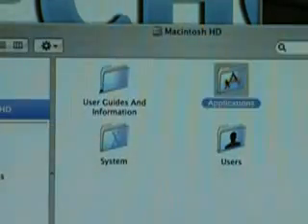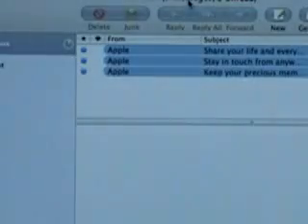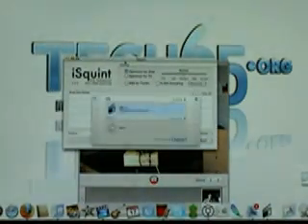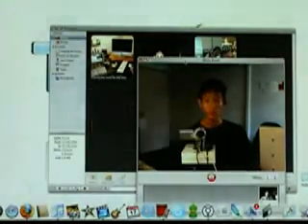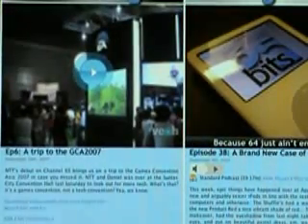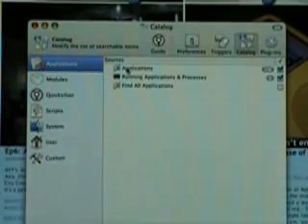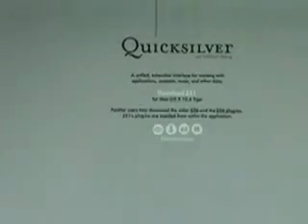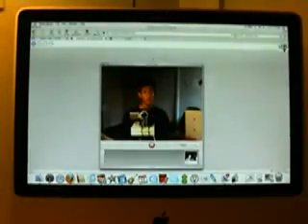Ep7: Quicksilver Demo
Want a faster way to open your apps in Mac OS X? Today we take a look at a free program that could possibly solve that problem.